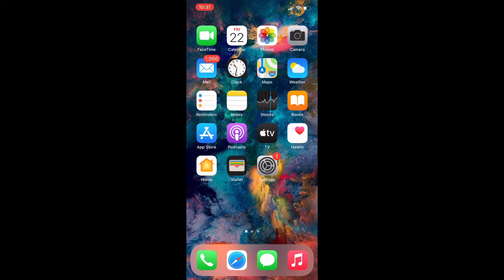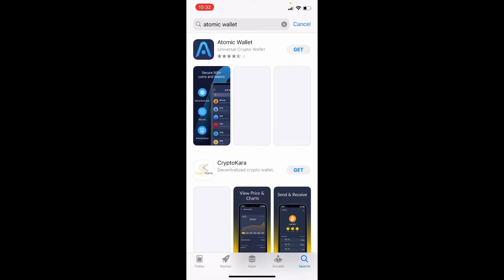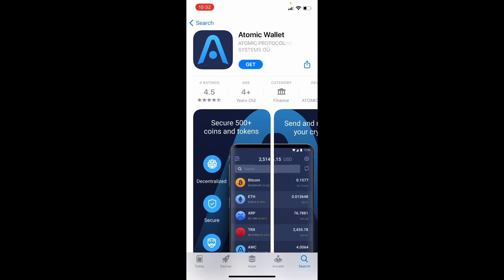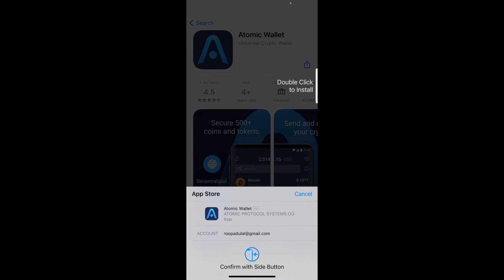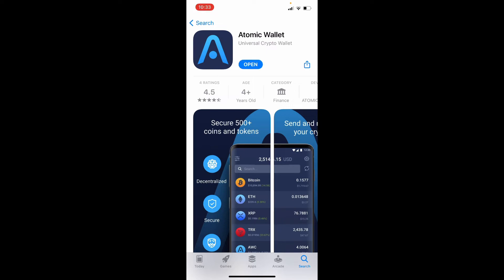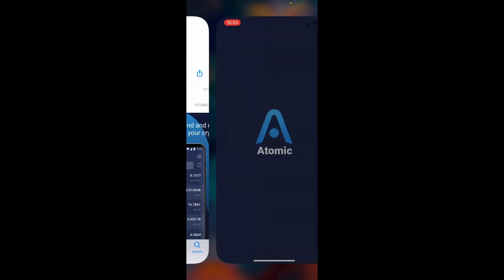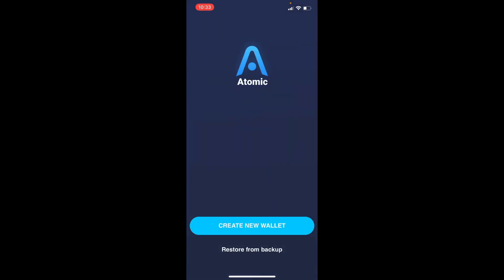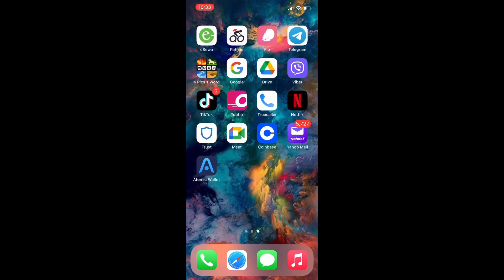How To Download Atomic Wallet On iPhone?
In this video, I'll show you how to download the atomic wallet application for your iPhone.

The Atomic Wallet is a new cryptocurrency wallet that's not only powerful and easy to use but also has a revolutionary decentralized exchange built into it.

So let's get started:

1. Open App Store from the apps drawer.

2. Type in the atomic wallet in the search box at the top

3. In the search result, you'll be able to see the atomic wallet application displayed

4. Tap a Get button in blue at the side of the atomic application to begin the downloading process.

5. Confirm your identity and the download will begin (the downloading process might take a while depending upon your internet speed)

6. Wait for a few minutes to see the atomic wallet application has been downloaded. Tap on the Open button to launch the atomic app.

That's how easily you'll be able to download the atomic wallet application on your iPhone. I hope the tutorial was helpful to you.